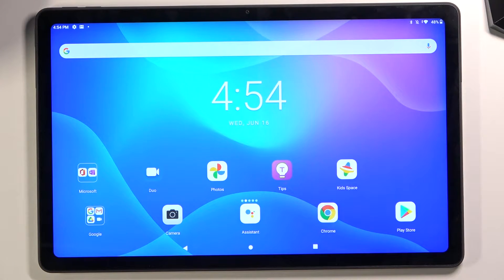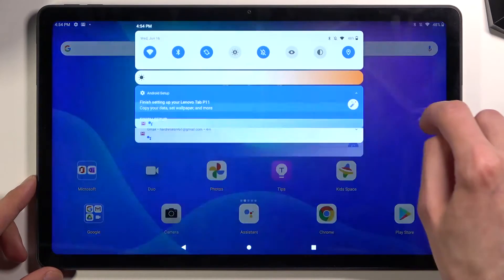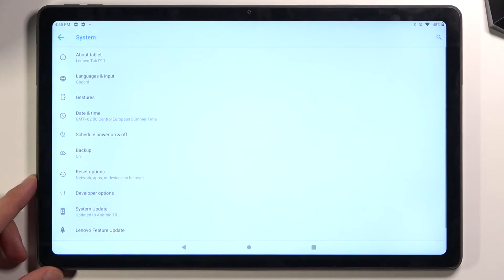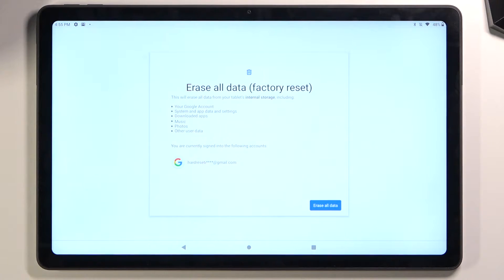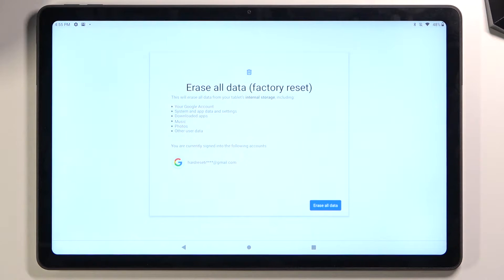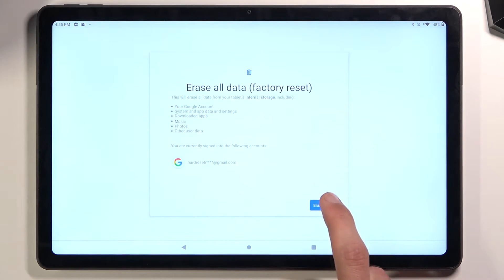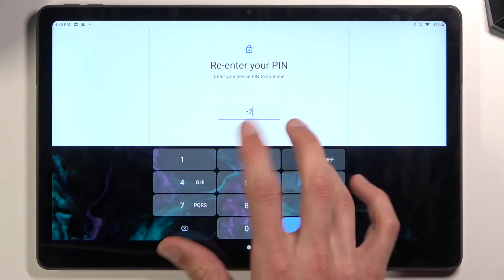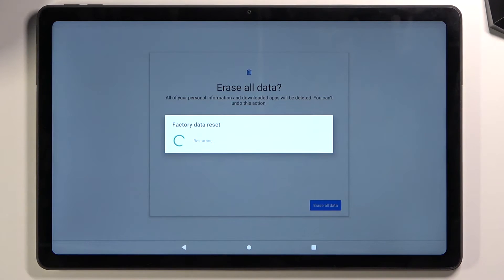How to Factory Reset LENOVO Tab P11 – Erase Storage using Settings Menu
Wondered how to smoothly format LENOVO Tab P11? Are you looking for a possibility to restore LENOVO Tab P11 defaults using the settings menu? In the enclosed guide, we explain to you how to factory reset LENOVO Tab P11. If you are looking for a way to erase all content and settings in your Lenovo device, find out attached instructions and delete storage of the LENOVO Tab P11 within a couple of minutes. Remember that this operation affects everything that is stored on your Lenovo tablet and the changes will be irreparable. Visit our HardReset.info YT channel and get many useful tutorials to LENOVO Tab P11.

How to factory reset LENOVO Tab P11? How to master reset LENOVO Tab P11? How to remove the password in LENOVO Tab P11? How to remove screen lock in LENOVO Tab P11? How to restore LENOVO Tab P11 defaults? How to format LENOVO Tab P11? How to erase everything in LENOVO Tab P11? How to delete data in LENOVO Tab P11? How to format LENOVO Tab P11?